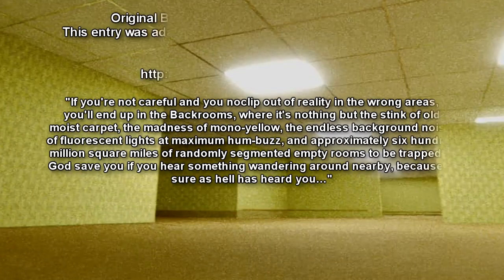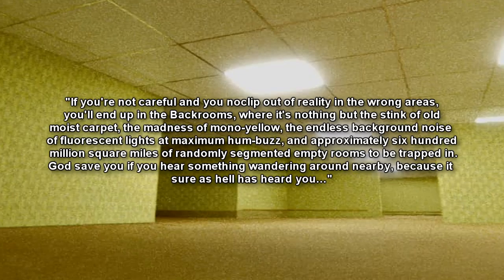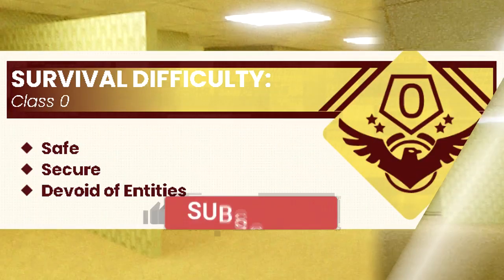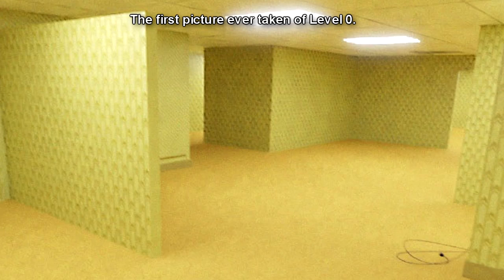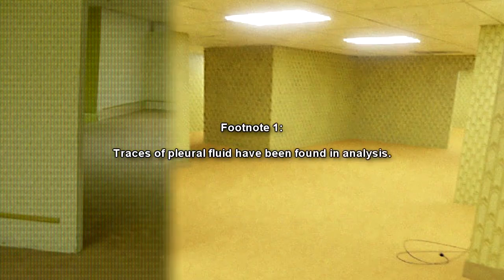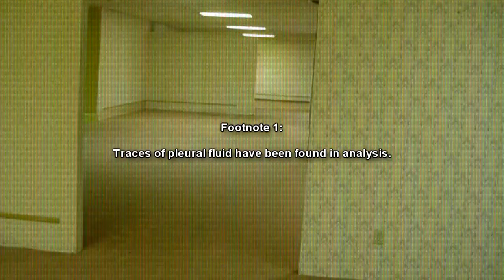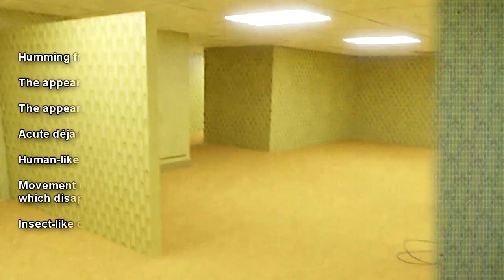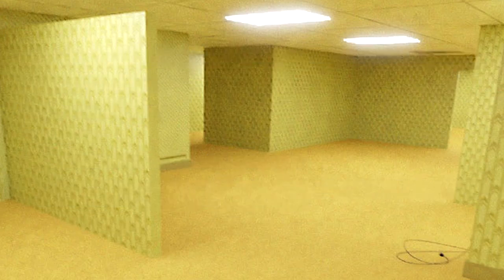The Backrooms Level 0: Tutorial Level (Where it all begins!)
Level 0 of The Backrooms is the first level all wanderers enter when they noclip into the strange world of the Backrooms, which resembles the back rooms of a retail outlet.  Similar to its previous form, all rooms in Level 0 appear uniform and share superficial features such as yellowed wallpaper, damp carpet, and inconsistently placed fluorescent lighting. However, no two rooms within the Level are identical.

"If you're not careful and you noclip out of reality in the wrong areas, you'll end up in the Backrooms, where it's nothing but the stink of old moist carpet, the madness of mono-yellow, the endless background noise of fluorescent lights at maximum hum-buzz, and approximateIy six hundred million square miles of randomly segmented empty rooms to be trapped in.
God save you if you hear something wandering around nearby, because it sure as hell has heard you…"

Table of Contents:
00:00 introduction
00:51 Description
03:35 Entities
03:38 Entrances and Exits

This entry was adapted by Reddit user u/Deveyerr, and rewritten by
etoisle